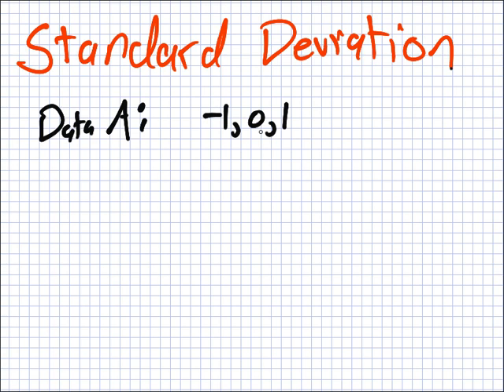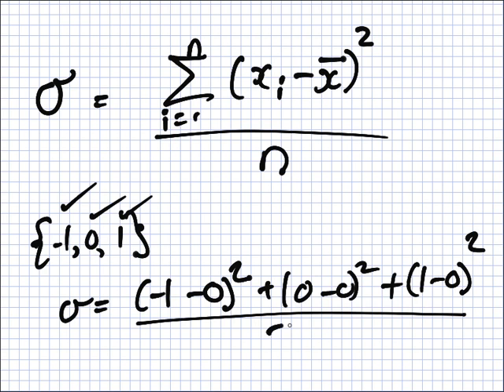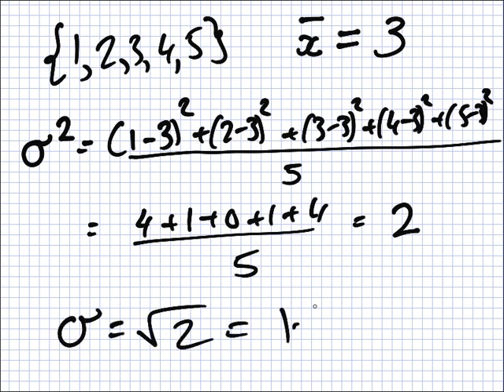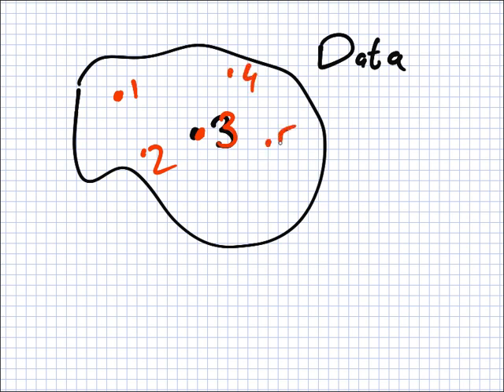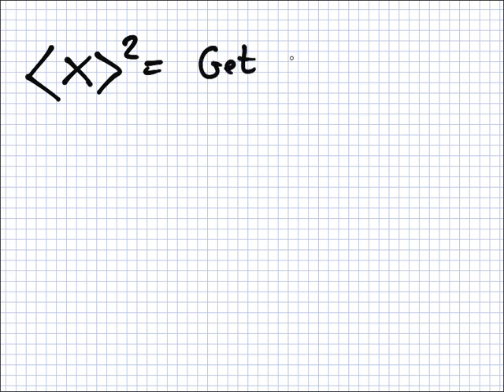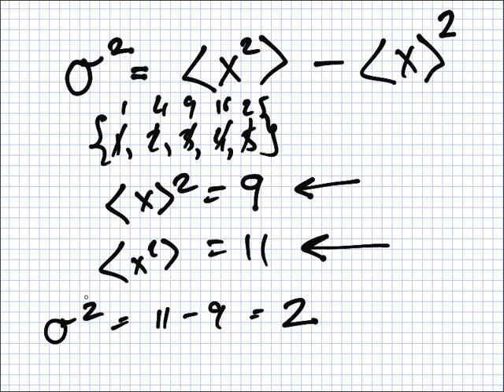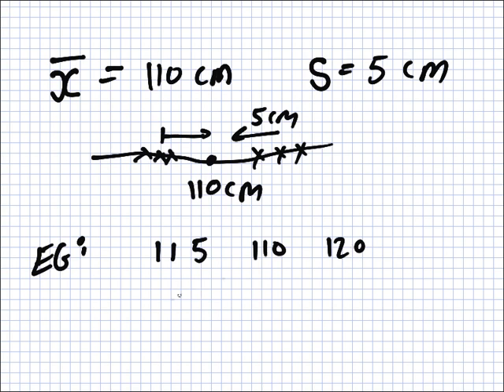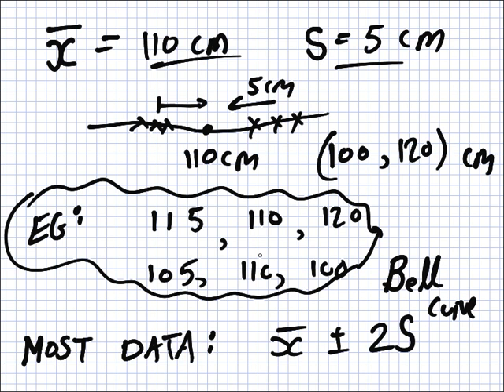Maths for Science | 1920 Intake 1 | Standard Deviation | 03-02-2020